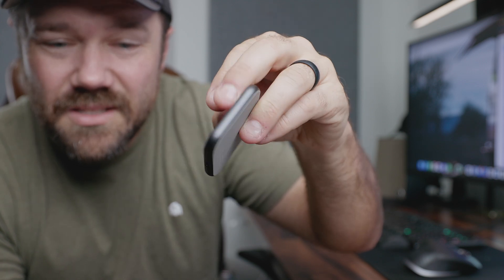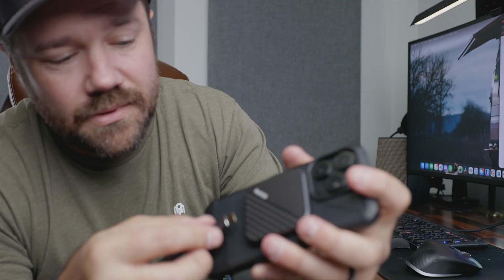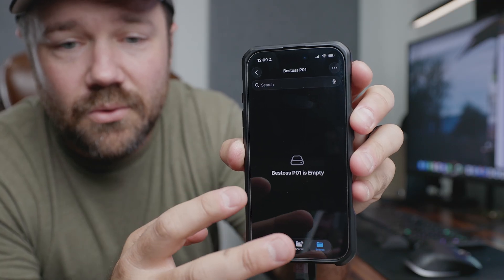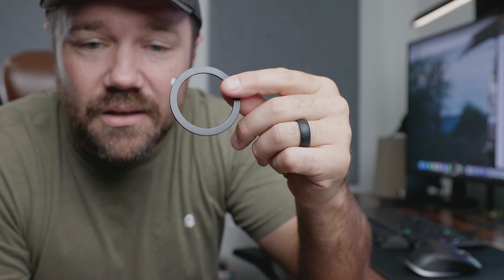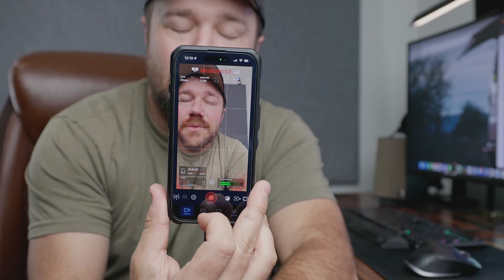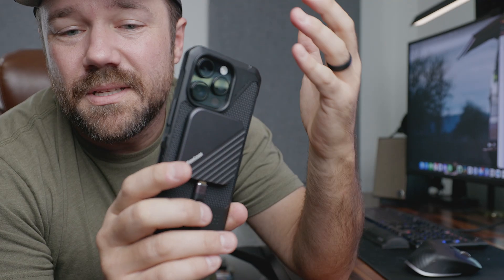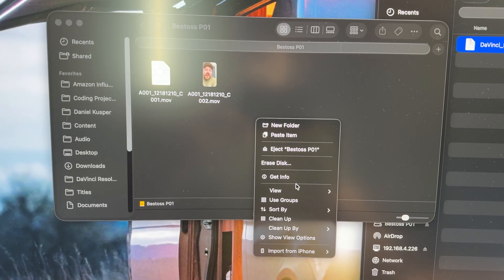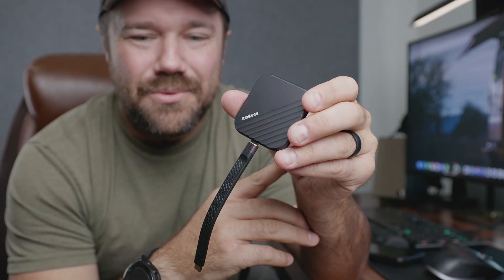Bestoss Magnetic Portable SSD: iPhone External Storage Demo & Speed Test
Discover the Bestoss 1TB Magnetic Portable SSD, the ultimate external storage for your iPhone 15 Pro series. This thin, lightweight, and ultra-fast SSD features N52 magnets for a secure connection, ensuring seamless 4K 120FPS ProRes video recording directly to the drive. Experience 2000MB/s transfer speeds and expand your iPhone's storage for all your professional videography needs.